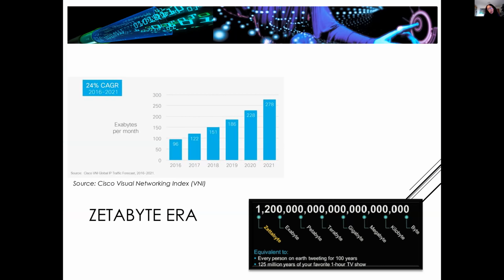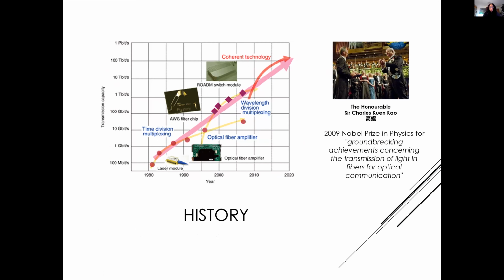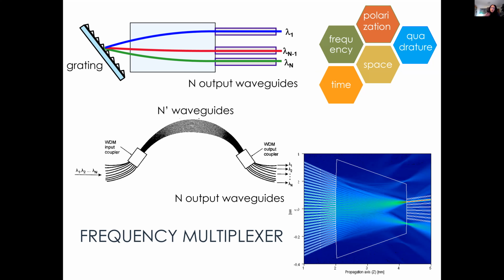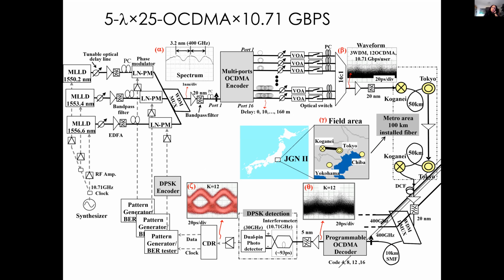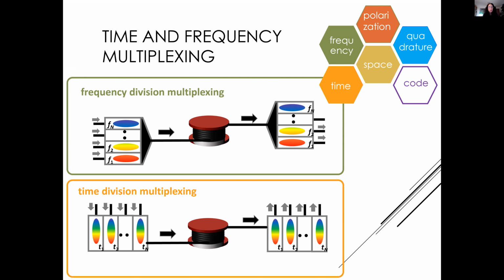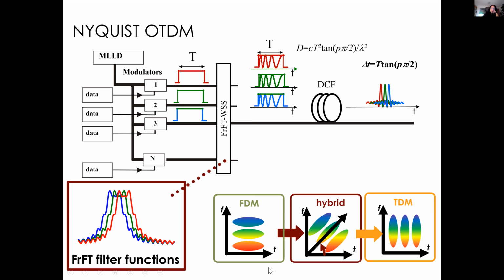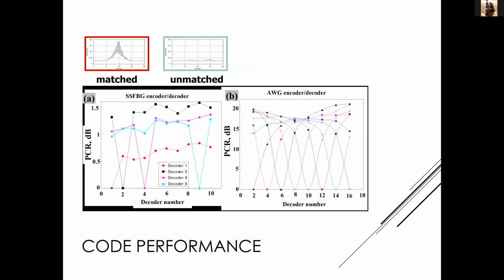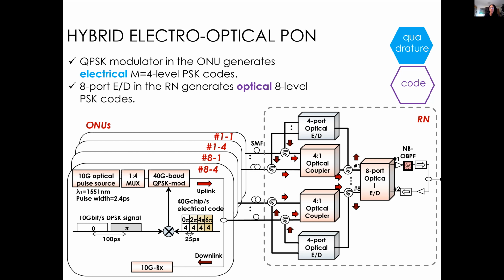Dr. Gabriella Cincotti - Multidimensional Optical Multiplexing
Fiber communications support a wide range of residential, mobile and enterprise services, within core, metro, and access optical networks. The 5G and beyond wireless is expected to have a dramatic impact on the fiber infrastructure, bringing new severe requirements such as higher data rates, ultra-high bandwidth, lower latency, accurate synchronization, network slicing, ultra-high reliability and massive connectivity for many devices. Adaptive, flexible and efficient optical resource management, as well as agile bit-rates are the key technologies to exploit the whole bandwidth of single-wavelength, single-core and single-mode fibers. All-optical orthogonal frequency division multiplexing (OFDM) and Nyquist-optical time division multiplexing (N-OTDM) are the two most suitable approaches to efficiently generate Tb/s superchannels, by optically multiplexing subcarriers or by time interleaving short sinc-shaped pulses. The superchannels are generated in the optical domain, in a power-efficient way, also overcoming the restrictions related to the bandwidth of modulators and digital signal processing devices. A planar arrayed waveguide grating (AWG) can be designed to implement the conventional or fractional Fourier transform and efficiently generate OFDM and Fr-OFDM superchannels, that are less sensitive to nonlinear distortion and chromatic dispersion effects. The ultimate efficiency in physical resource exploitation can be achieved only in a truly flexible system, where it is possible to switch from OFDM to N-OTDM and vice versa, through intermediate fractional grids. Starting from experimental results of a novel approach for hybrid time-frequency multiplexing, this talk will focus on additional multiplexing domains, such as polarization, space, wavelength and code. Suitable AWG configurations can be designed for simultaneous frequency and polarization or mode and frequency multiplexing, as well as for generating optical codes in asynchronous code division multiple access (CDMA) and optical packet switching systems.